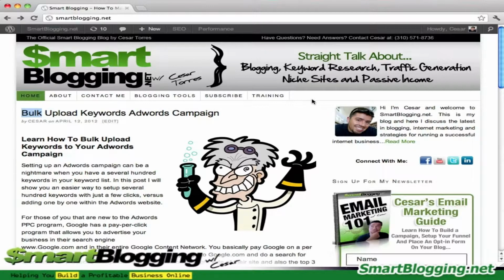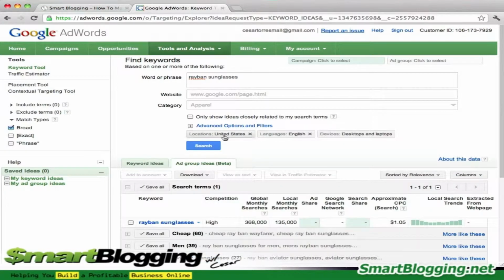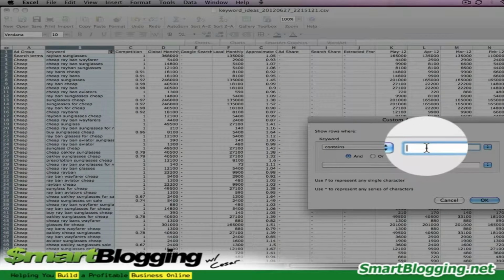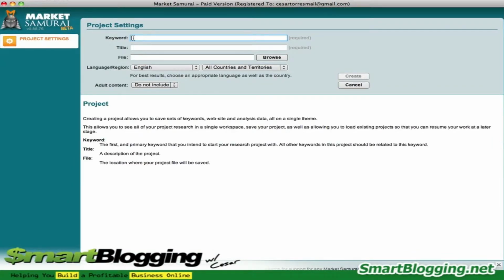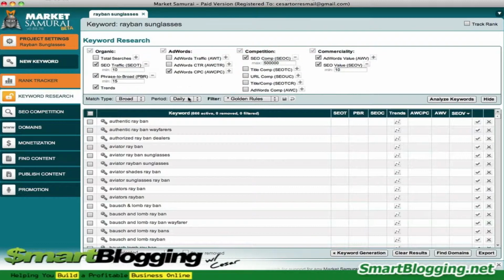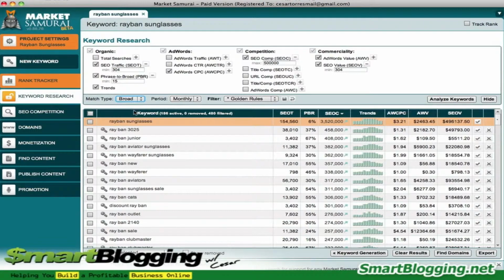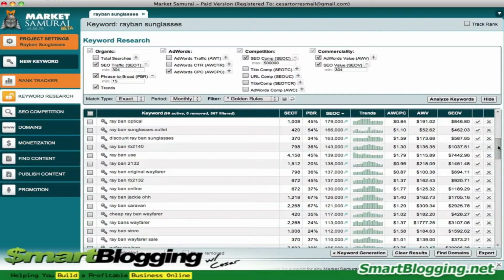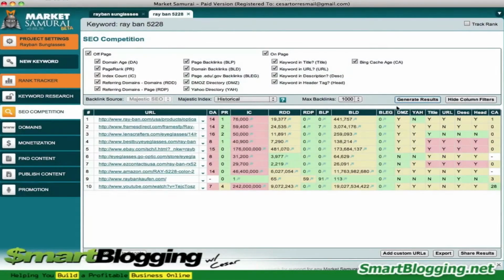Keyword Research Strategy Using Market Samurai